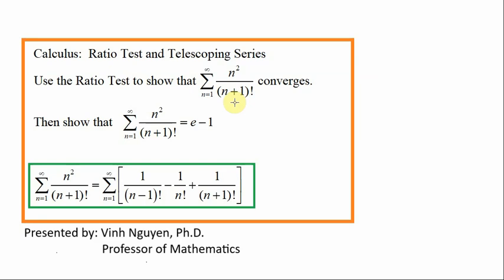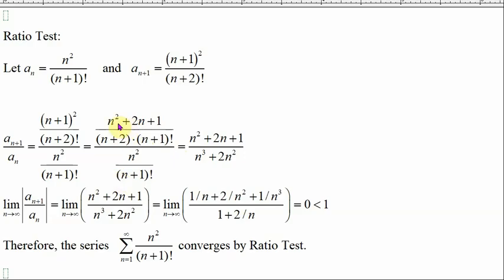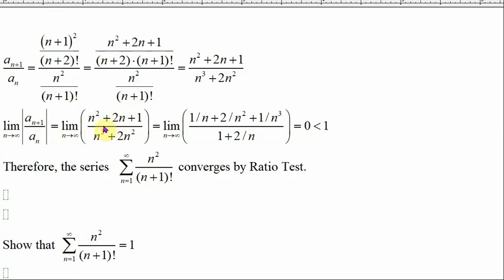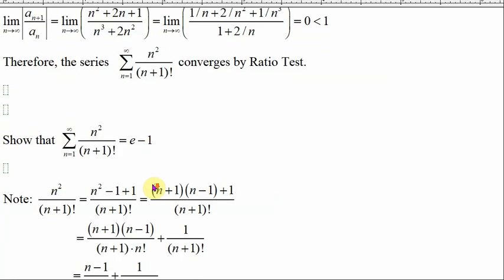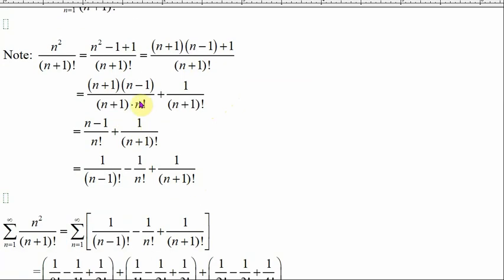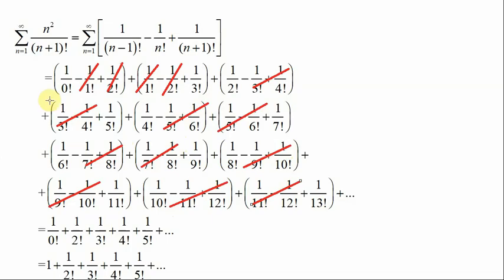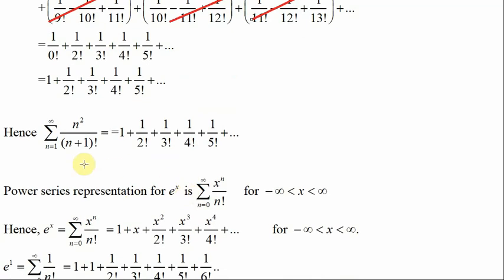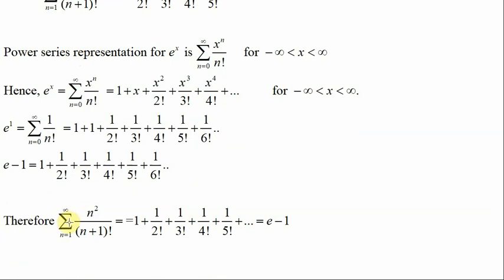Calculus (Video 314G): Ratio Test; Telescoping Series; Power Series; Infinite Series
Ratio Test; Telescoping Series; Power Series;  Infinite Series